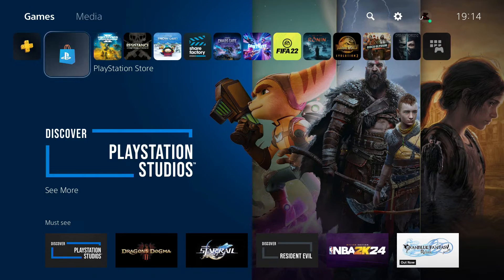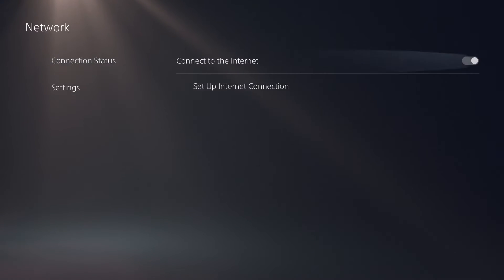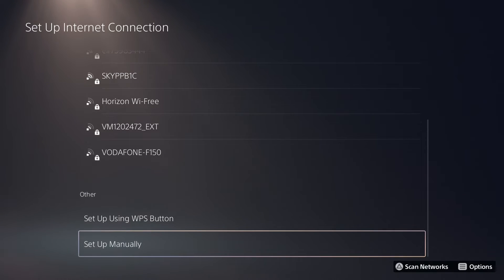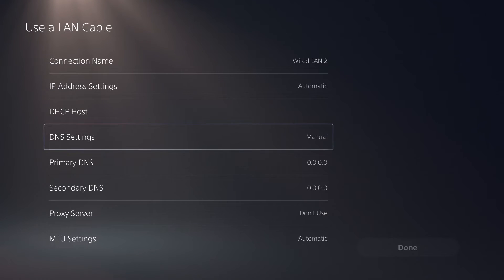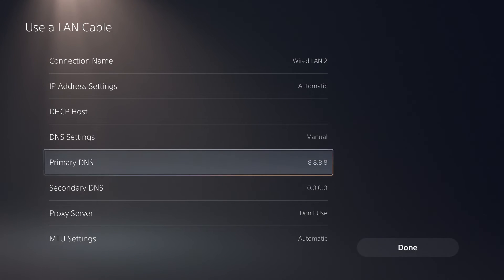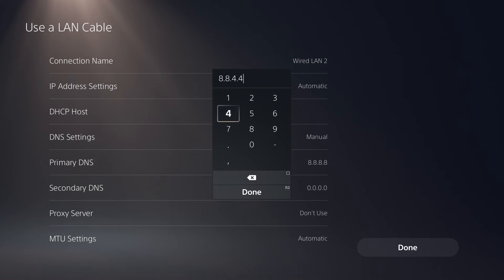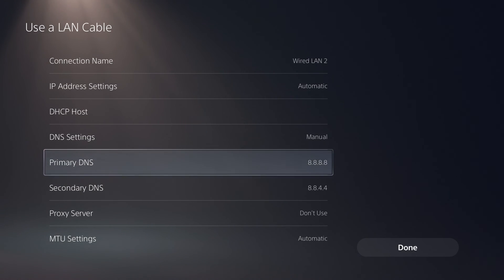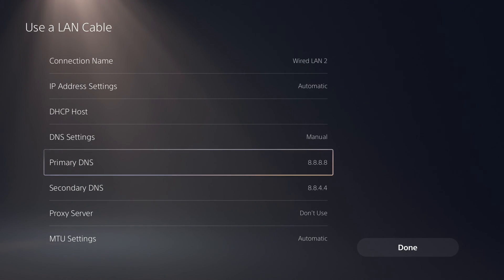How To Use Google DNS Server On PS5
Its quite common, when you are having some networking issues on the PS5 ranging from slow download speeds to a complete inability to connect to the internet, that people will suggest you use Googles DNS servers. Without going into too much depth, a DNS server is like an address book and many ISPs provide a pretty slow and unreliable service. Switching over to Googles free DNS server can often save you a lot of trouble. Here is how do set it up on the PS5.